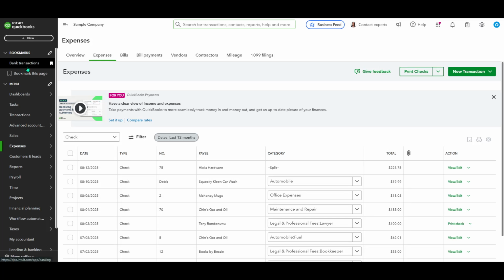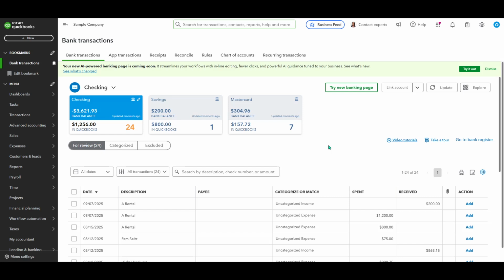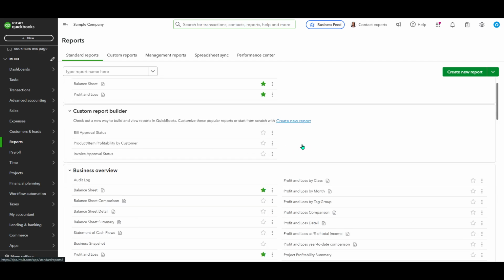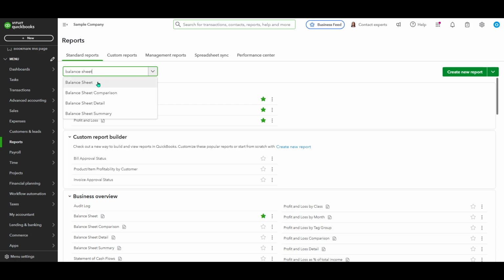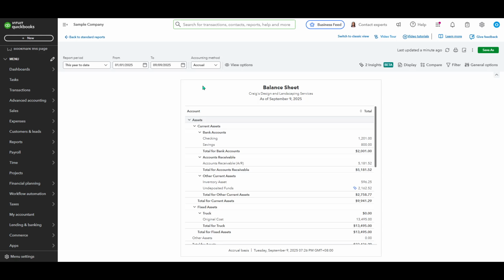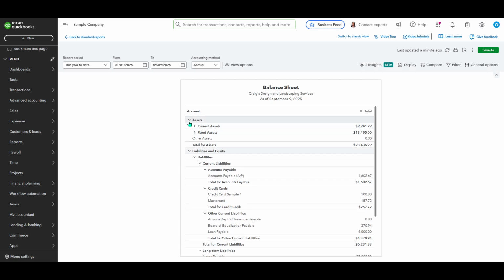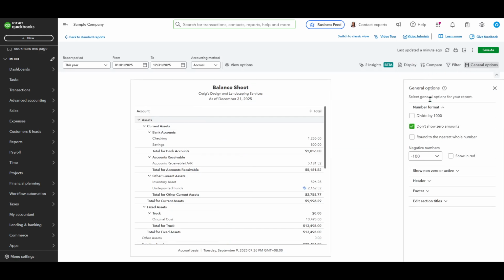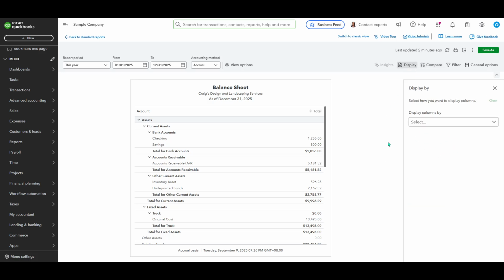How to Create and Run a Balance Sheet in QuickBooks Online (2025 Tutorial)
Create and run a balance sheet in QuickBooks Online to review assets, liabilities, and equity for a clear financial snapshot.